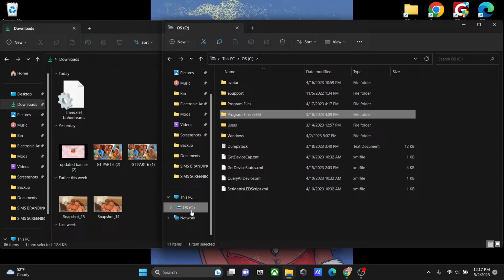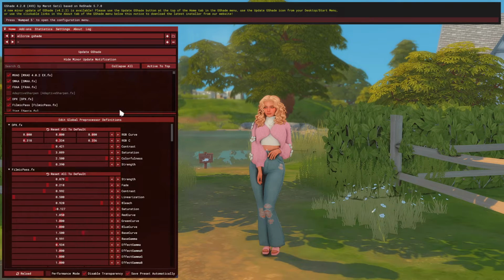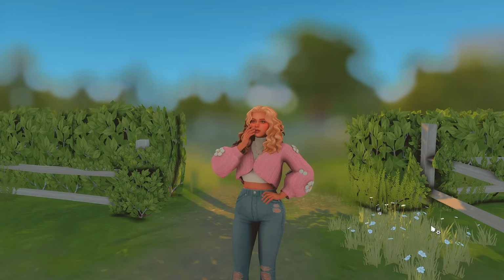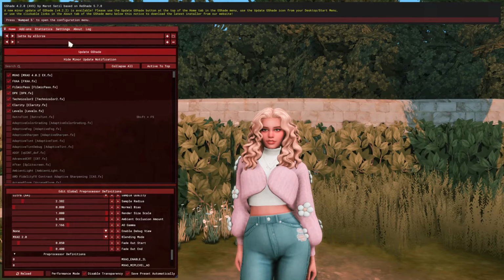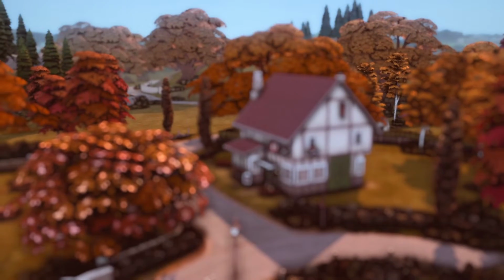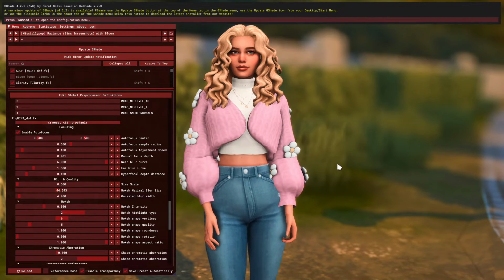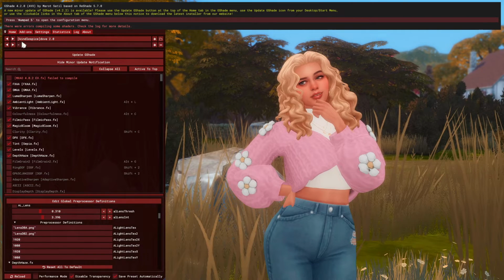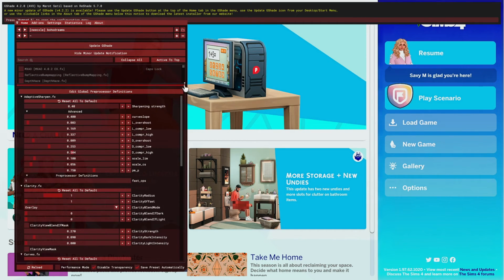18 Favorite gshade presets for sims 4 + how to install gshade presets! | Sims 4: gshade tutorial ✨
Hi strawberry loves! So many of you lately have asked me about my presets and how to use gshade. Here is a short technical/walk through on how to use the gshade panel and tips, and my favorite 18 gshade presets for the sims4 that make my game soooo gorgeous! I linked a video below to learn to actually install gshade software! I hope you enjoy the video and if you have any questions. I will try my best to answer questions, I know the answers to!
✨Download on the gallery: EA ID - Savythatsimmer
✨SUB GOAL: 10,000
Presets in the video :)
- Angelic, Poundcake, Strudel, sweetpies - by Elaina
- Storyteller - by ComfyBlob
- Ellanora, Ellcrze gshade, Groovy, Latte - By Ellcrze
- Dove 2.0 - by Kindlespice
-Bohodreams by Neecxle
- Champagne by Chewybutterfly
- Radiance with the bloom + Radiance by MissLollypop
- Thunderstorm by Mushroomwhims
-Minty Fresh by Draeyad
-Livid by CharlyPancakes
- Petals by Chewbutterfly